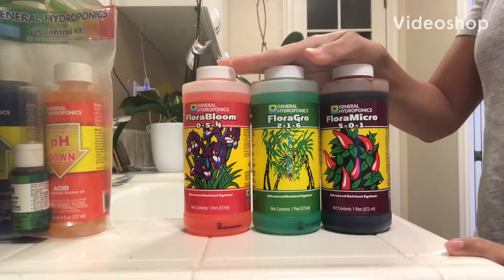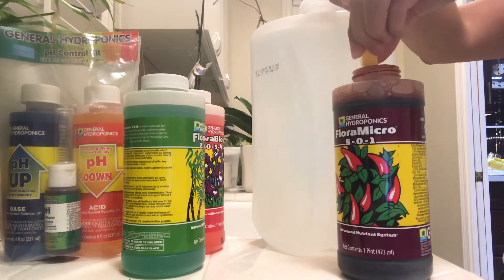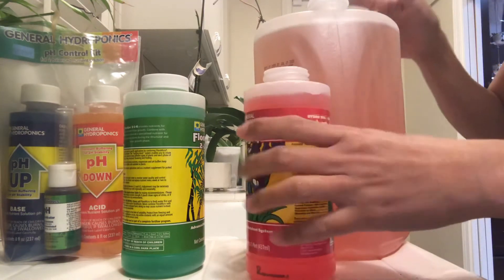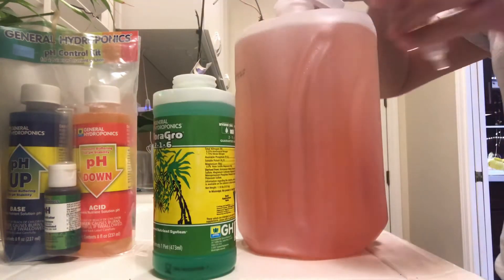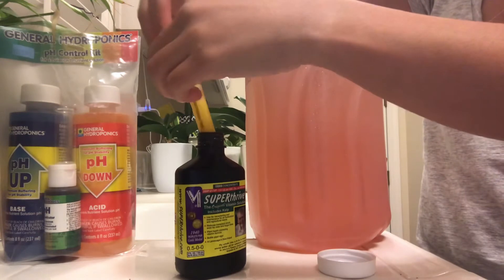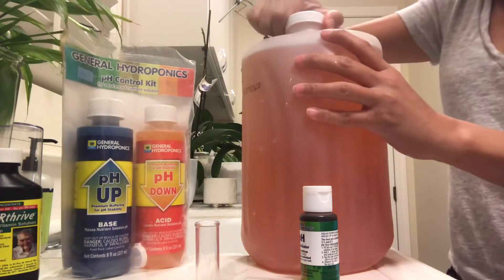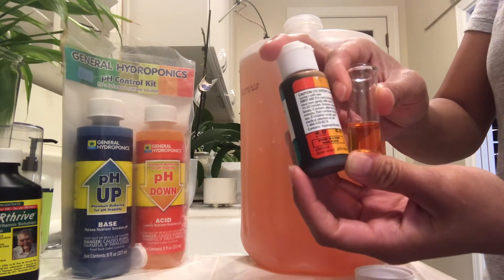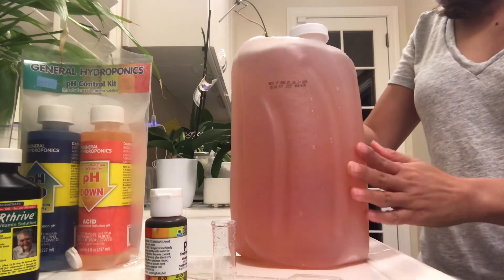SEMI HYDROPONICS NUTRIENTS and PH Level Testing | What to Put in LECA Nutrient Solution Reservoir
In this video, I want to share the secret to a happy LECA life - it’s the nutrients!  As you may know, leca does not contain any natural minerals as soil so I have to add nutrients in the water reservoir for my houseplants in leca.  I currently have about 30 plants in semihydro ranging from pothos, scindapsus, alocasia, monstera, peperomia and more 😉

I use a mix of General Hydroponics Flora Series (2 tsp (not mL) each of the the Flora Micro, Flora Bloom and Flora Grow) and 1/4 tsp of SuperThrive (optional) per gallon of water.  I use water that has been sitting out for at least 24 hours.

If I just transitioned the plant, I will use only about 1mL each and increase by 0.5 gradually.  Sometimes, if I would just use the same mixture with 2mL and add a bit of water to dilute the mix and hopefully not shock the plants will all these nutrients.

pH balance can be tricky as plants like different levels but ideally it’s between 5.5-6.5.  I usually don’t adjust the pH level on my mix when I get about 5-5.5 during pH testing and so far it hasn’t caused any issues with the houseplants I converted so it’s really your call in terms of what pH balance you are trying to target.

Good luck in your soil free journey and if you have any questions, please drop them in the comments 😊

Semi-hydro:
Hydroton Clay Pebbles
General Hydroponics Flora series
General Hydroponics PH control kit